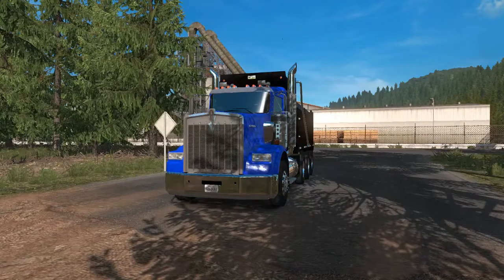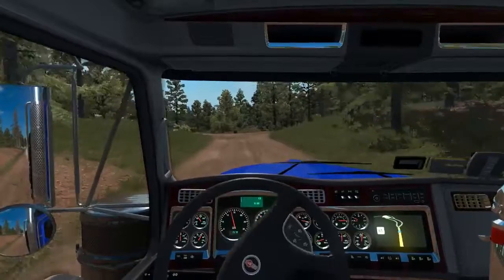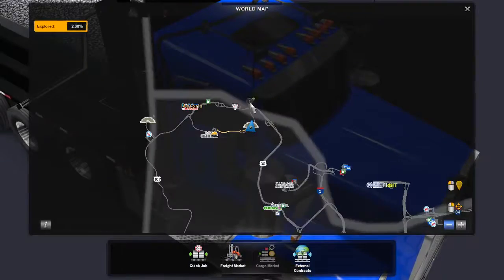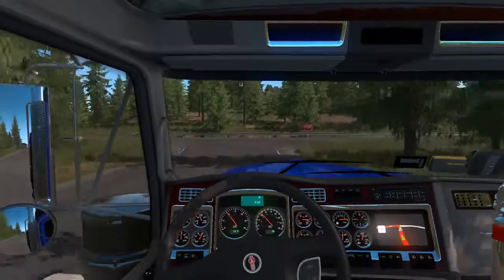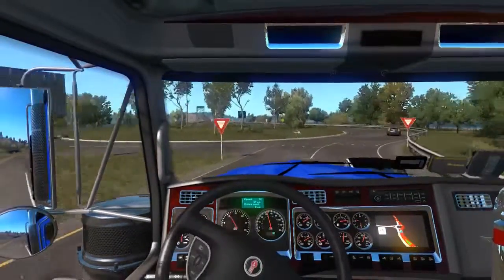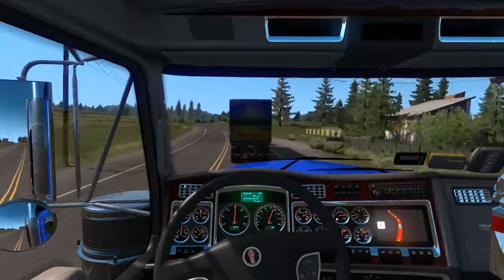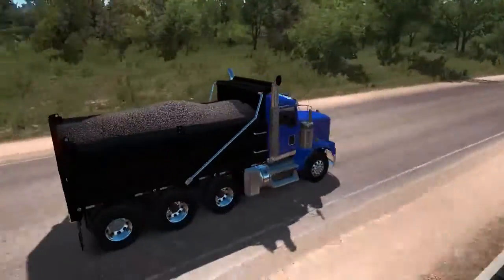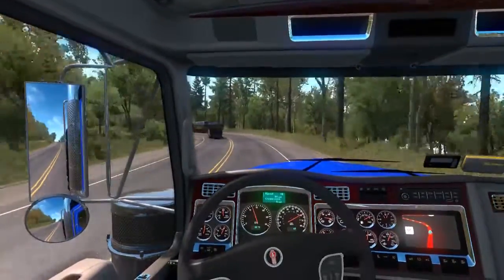American Truck Simulator Kenworth t800 mod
I would like to say  sorry for saying it was the t600 I know it is the t800